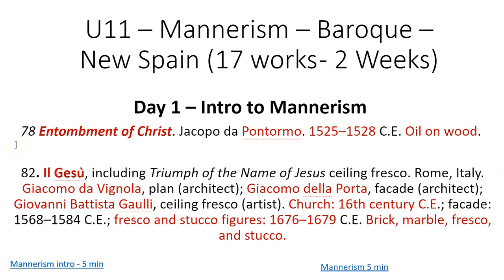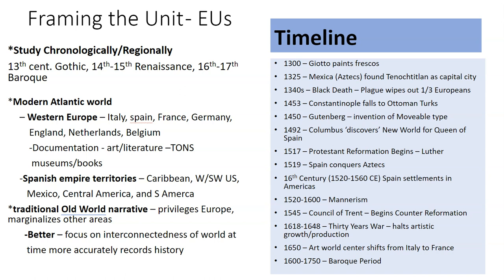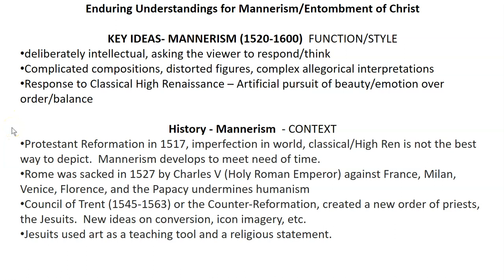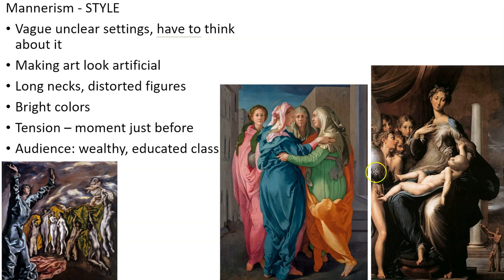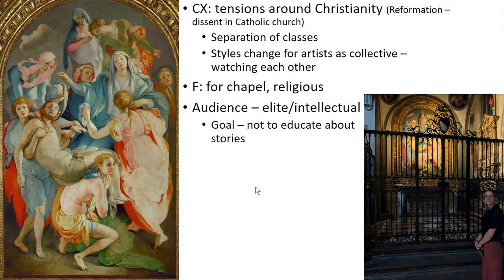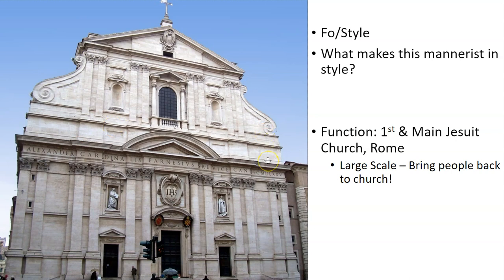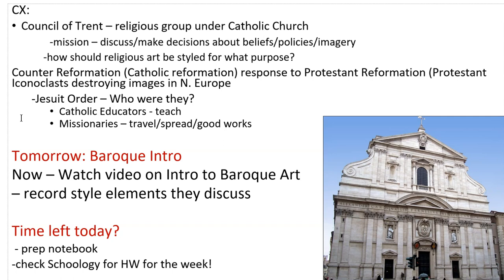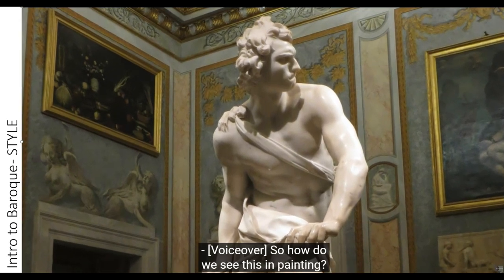Mannerism Intro AP Art History